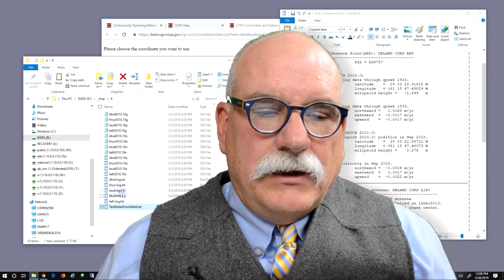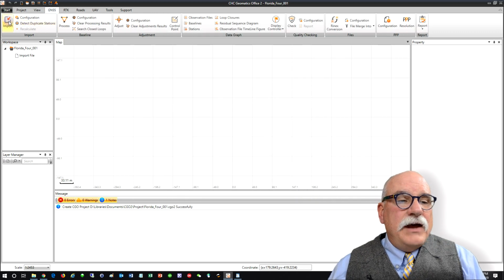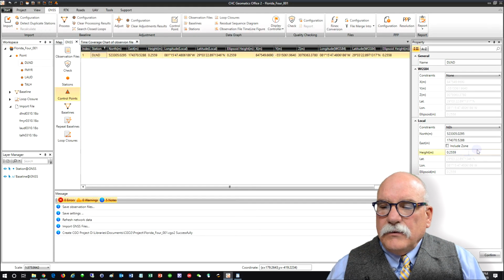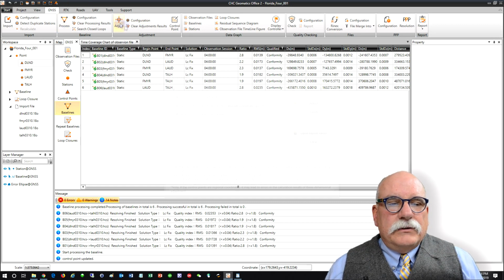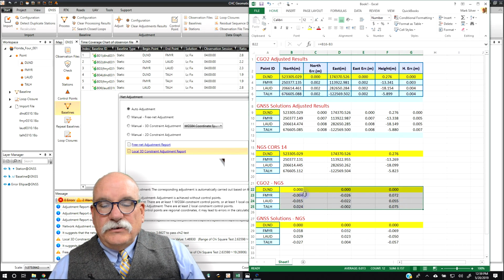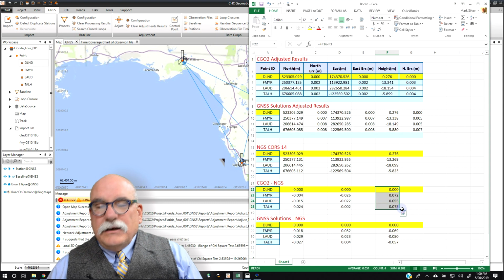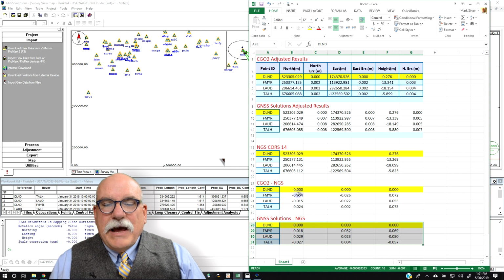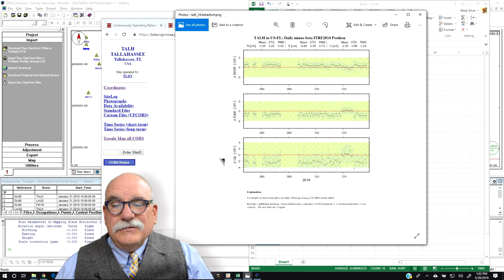CGO2 Long Baseline Comparison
A comparison of CGO2's output with GNSS Solutions and the NGS Coordinates using very long baselines between CORS.